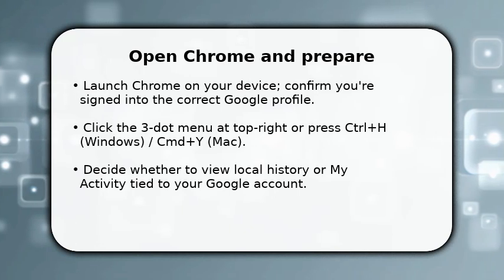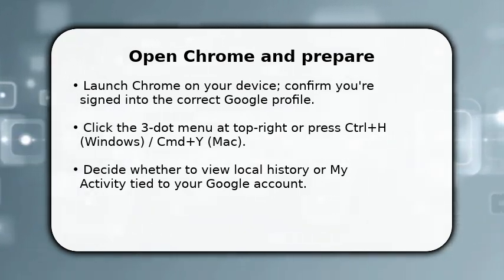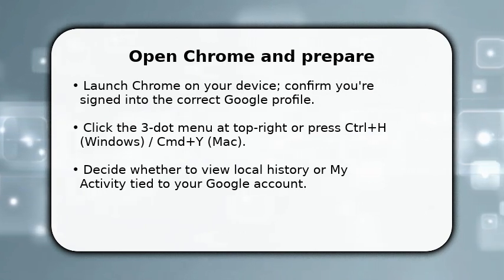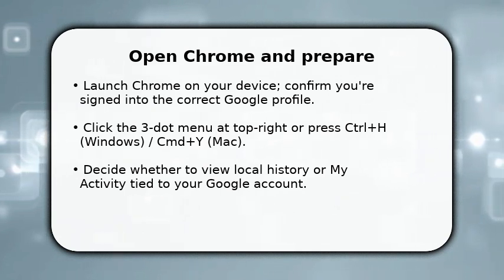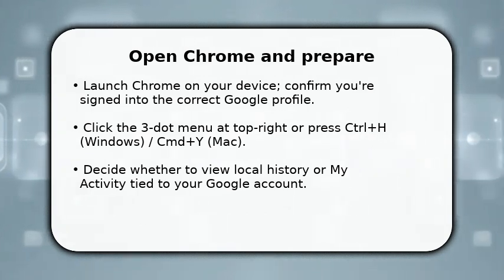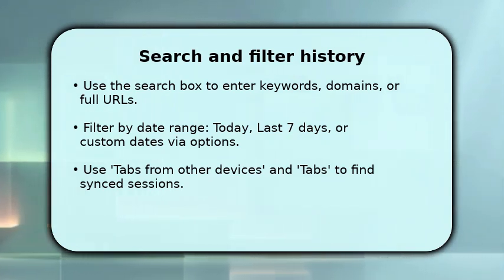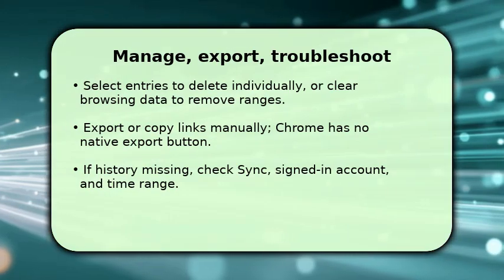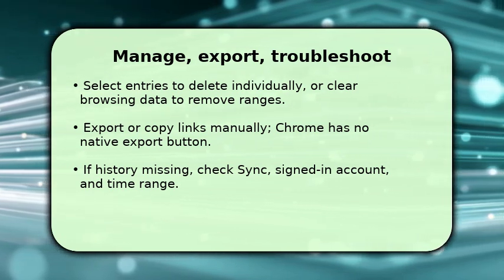How to Find Search History in Chrome - Step by Step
How to Find Search History in Chrome - Step by Step | 🔒 Surfshark VPN Deal — Stay private and secure. $1.99/mo + 3 Months Free ▸

Learn the easy steps to uncover your browsing history in Google Chrome with our comprehensive guide. Discover how to access and manage past searches, ensthy sites visited, and more within this essential tutorial for privacy-conscious users.

Google Chrome, find search history, access browsing data, view site visits, manage browser settings, privacy guide